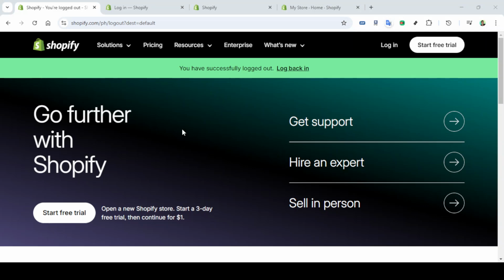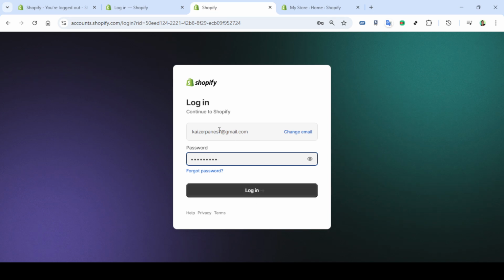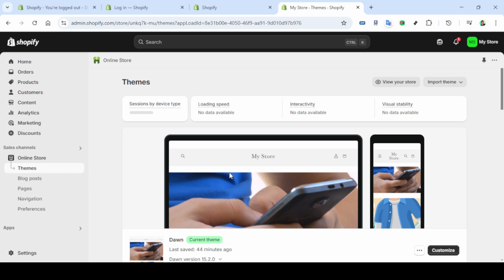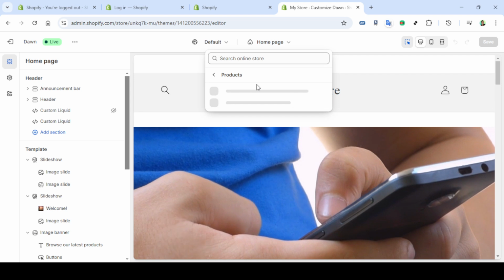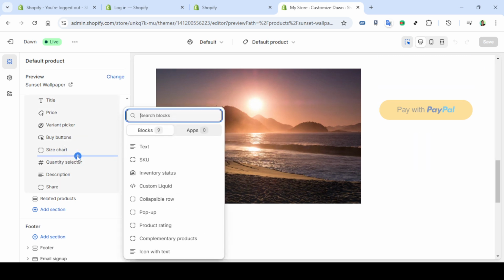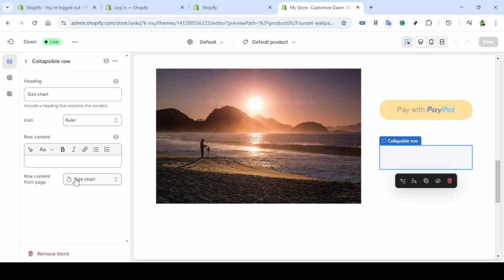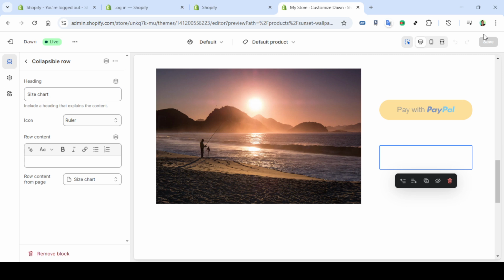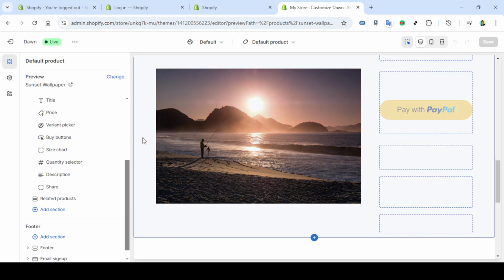How to Add Size Chart in Shopify Product Page Dawn Theme [2025 Full Guide]